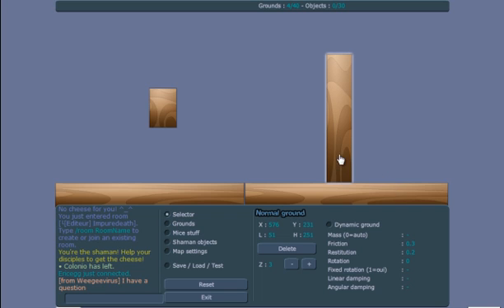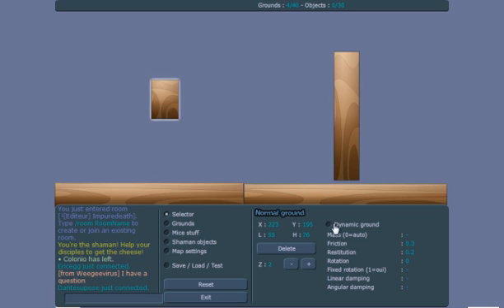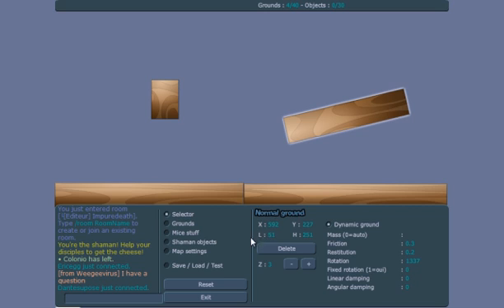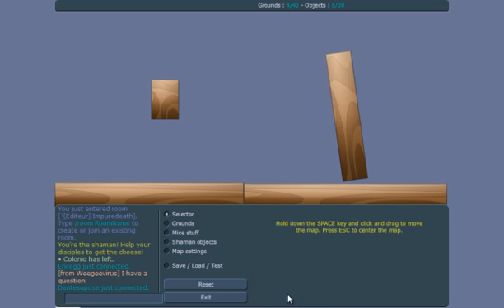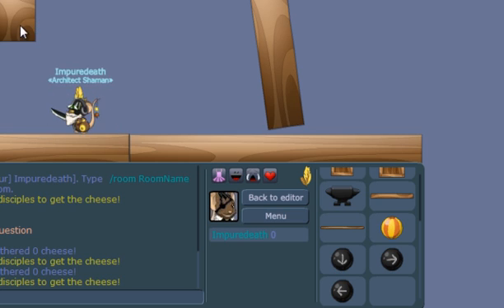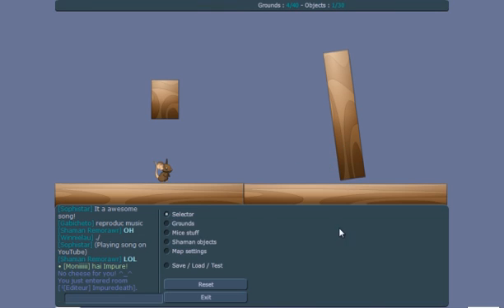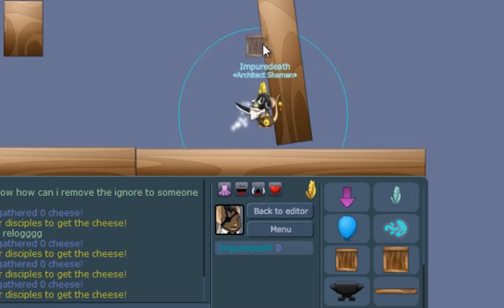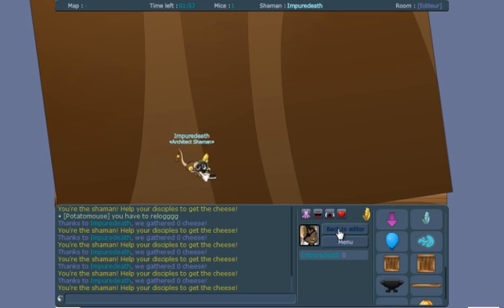Transformice: Map Editor Tutorial - Part 1 (Invalid Mass/Friction/Rotation)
I got requested to make a tutorial, So I shall make one, Thus basically ill start off with the basics.